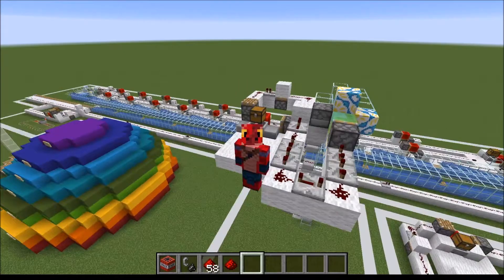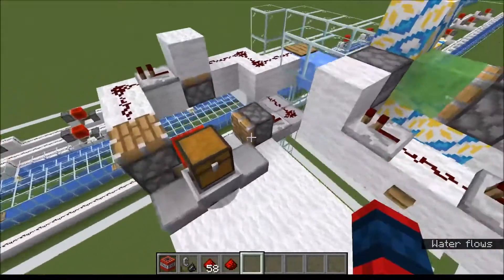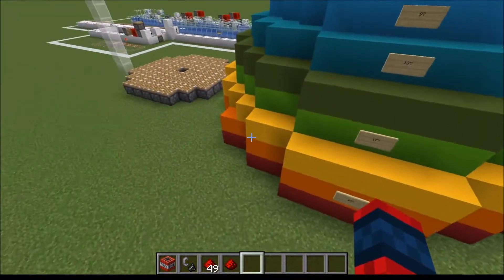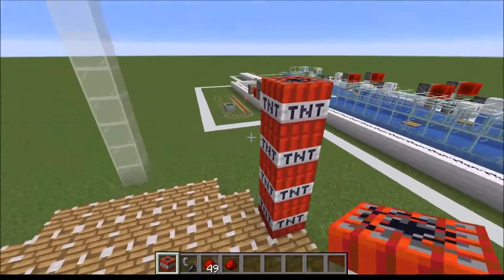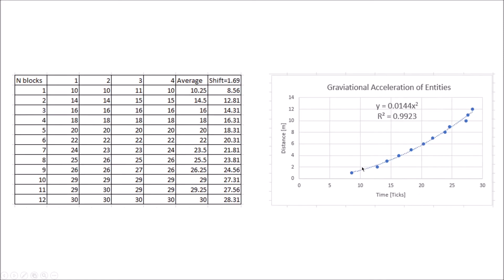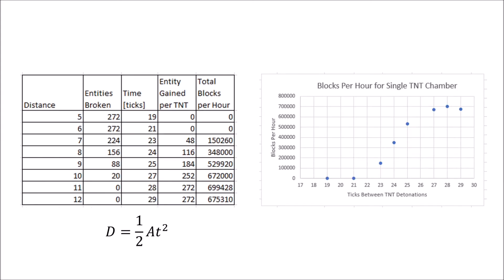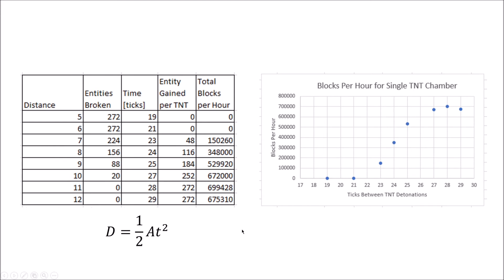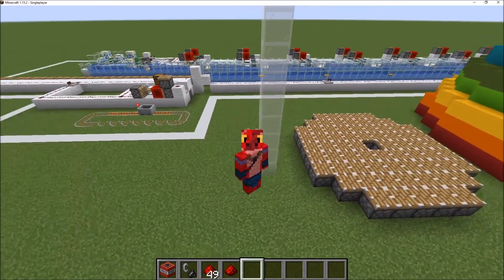How Fast Can You Run TNT Powered Farm? - A Technical Analysis of TNT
Today we examine the speed to maximize the rate of drops from a TNT blast chamber which is around 700k blocks.